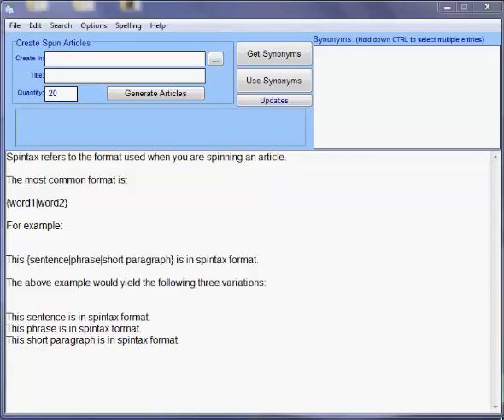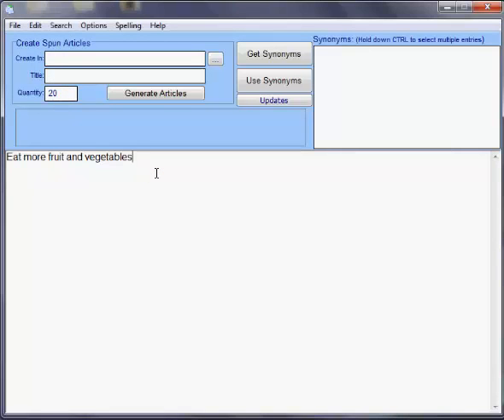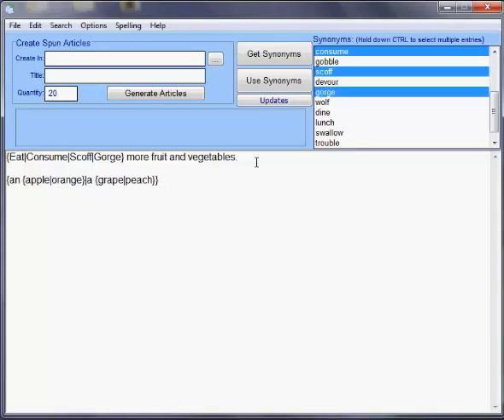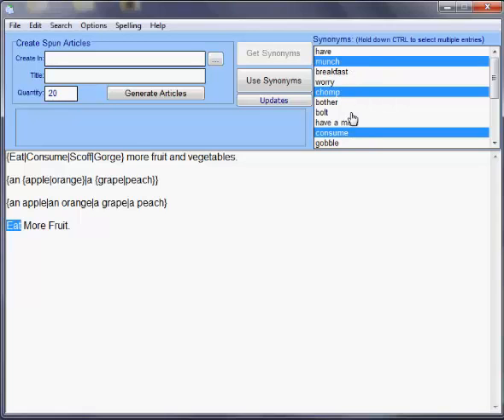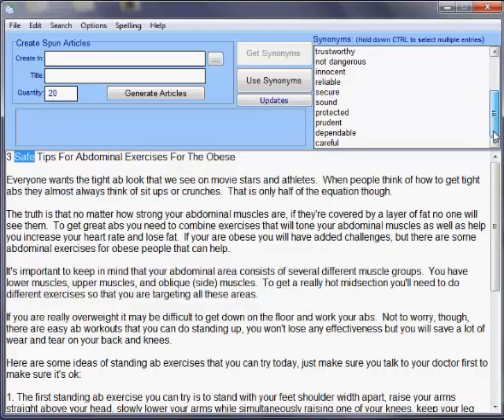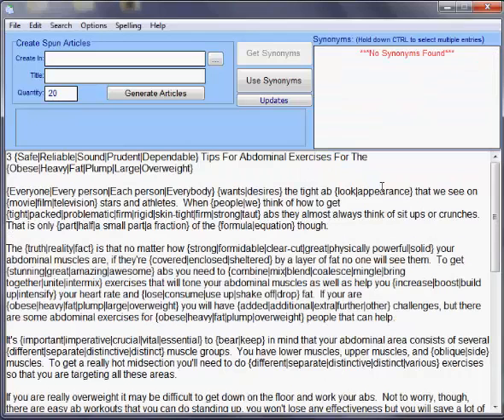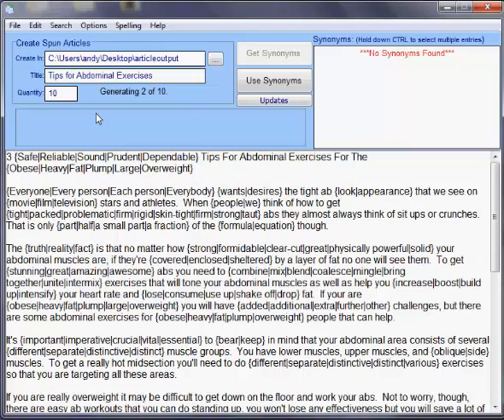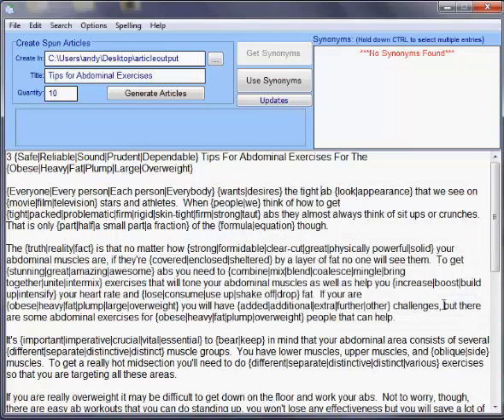Simple Spin Writer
Simple Spin Writer Demo
How to use Simple Spin Writer to spin articles.